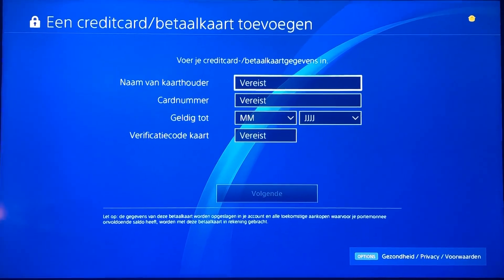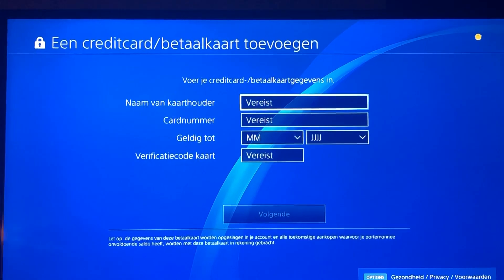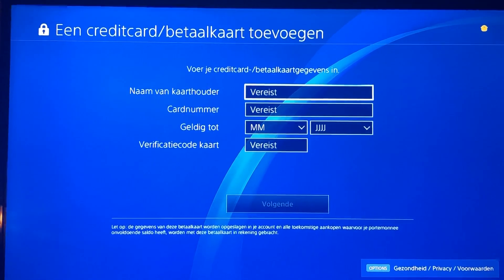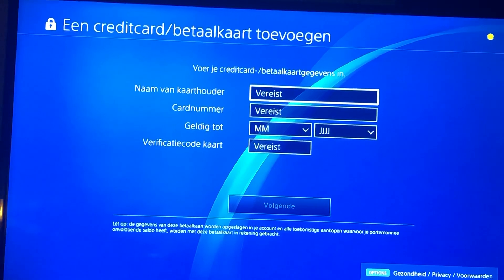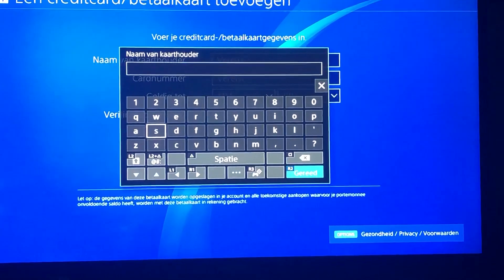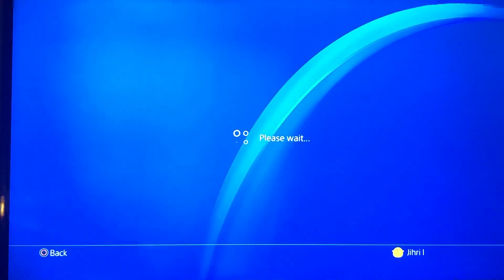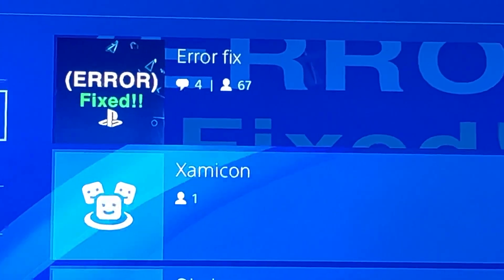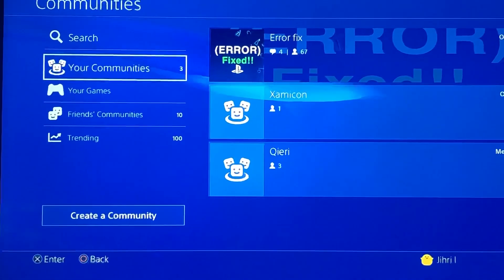PS4 (WC-34731-8) Error Code Credit card information is invalid EASY FIX!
How to fix this with some solutions credit card is invalid